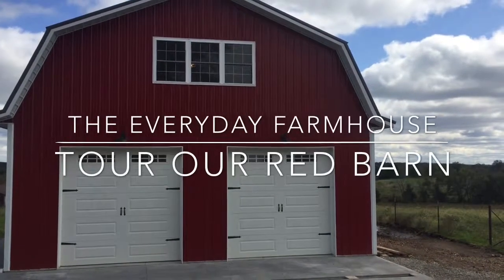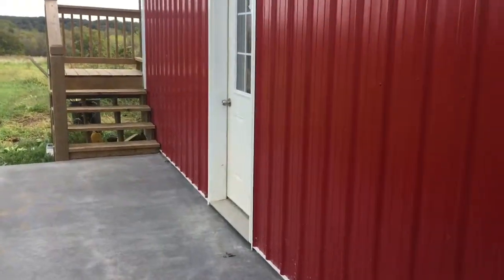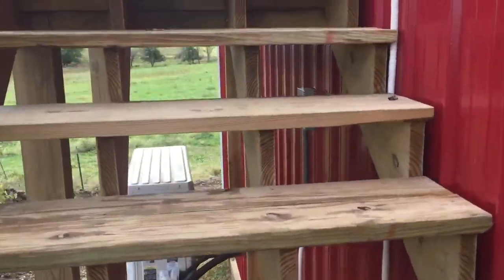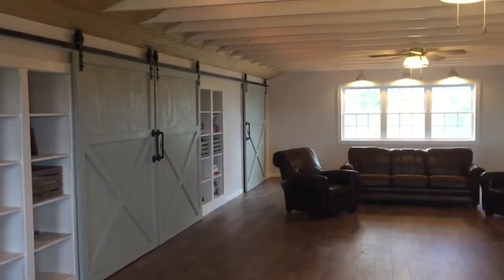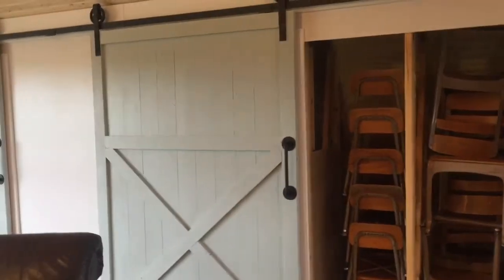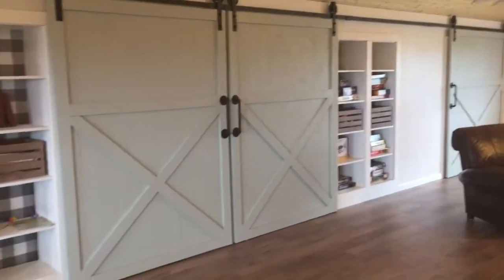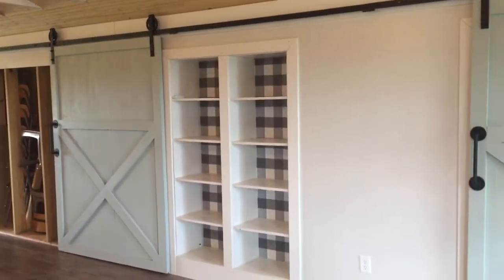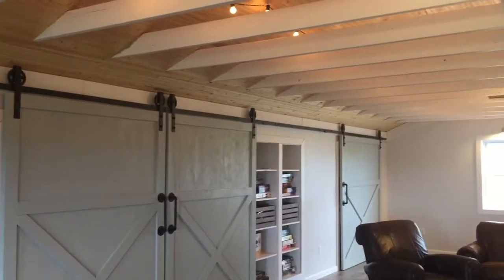Tour Our Red Barn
In this video I give you a quick tour of our Red Barn.  I show you the upstairs loft that we just finished!